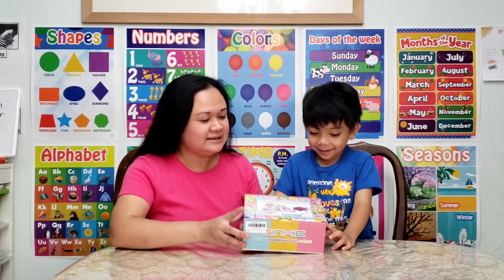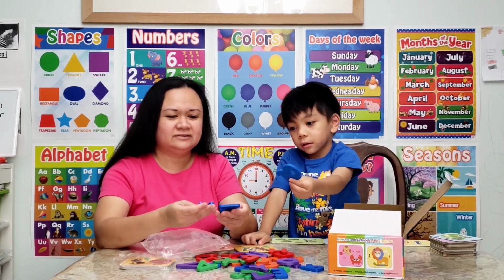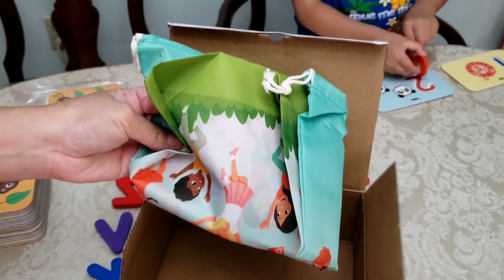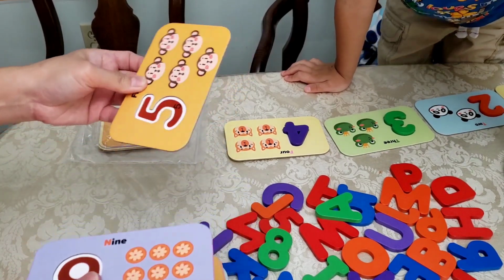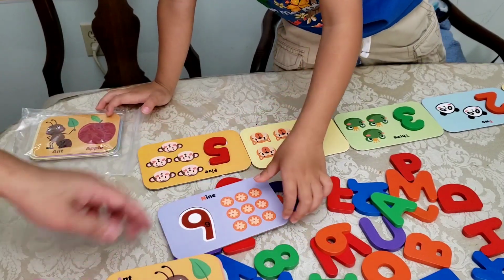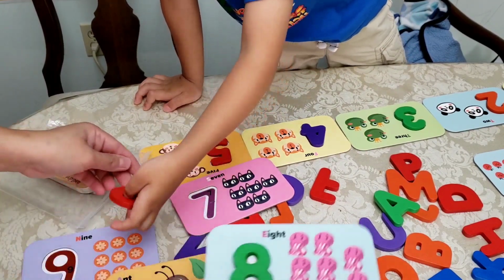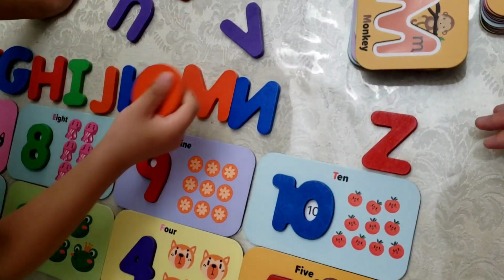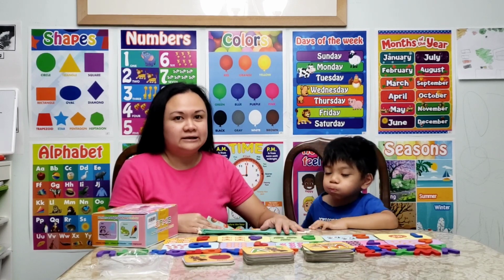GINMIC Alphabet Flash Cards ||Attention Parents || Teach your child the alphabet and numbers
Hello everyone! For today's video I'm going to show you a new set of alphabet and number flash cards that you can use for your homeschool preschool.
These flash cards come with 26 Wooden Letters,26 double-sided Alphabets board,10 double-sided Numbers board and 26 animal flashcards you need to teach your child about ABC's, 123's basic counting skill and animal knowledge through playing. Give your little loves a head start on their education and inspire a lifelong love of learning through exploration of the alphabet and animals.
It is made out of safe materials and colorful illustrations. It also comes with a storage bag for easy organization. You can turn it into a matching game with your child to make learning fun!
This is a great supplement for our homeschool preschool and Cam had a lot of fun learning and playing at the same time!